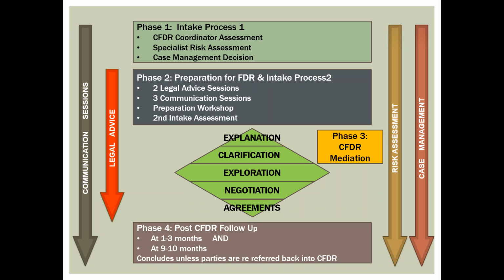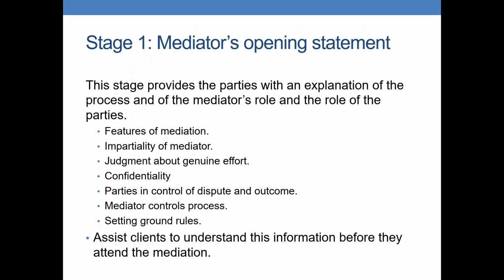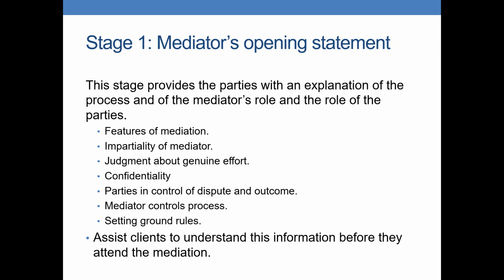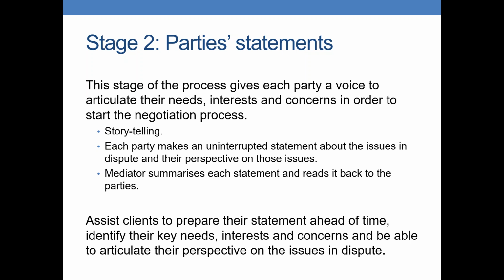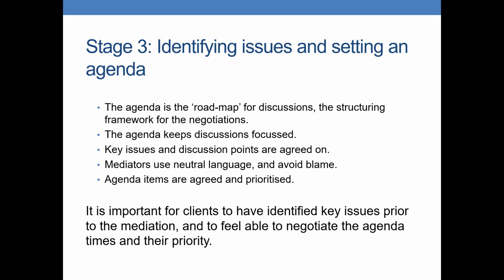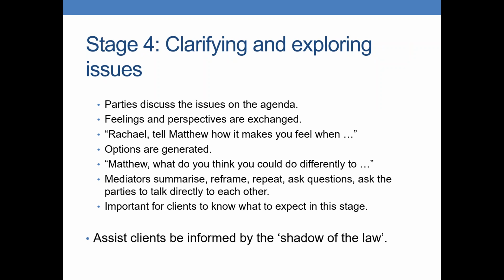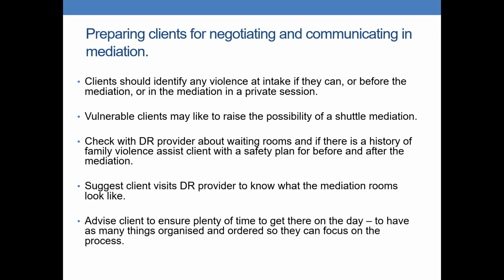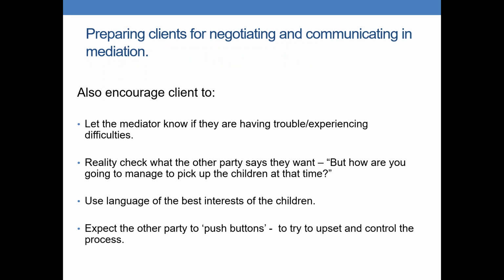Webinar: Family dispute resolution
The family law system encourages parents to try and agree on arrangements for their children without having to go to court. Family dispute resolution (FDR) is a practical, less stressful and inexpensive way for separating families to reach agreement.

In this webinar, Professor Rachael Field will discuss the process of FDR, practical tips for CLC clients considering or undertaking FDR, and issues about the system that might impact our clients’ experiences.